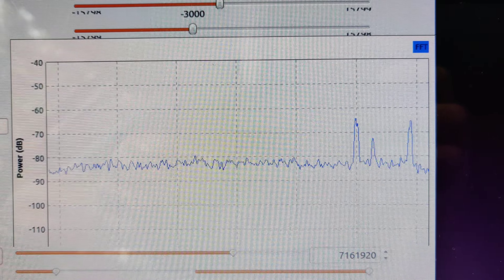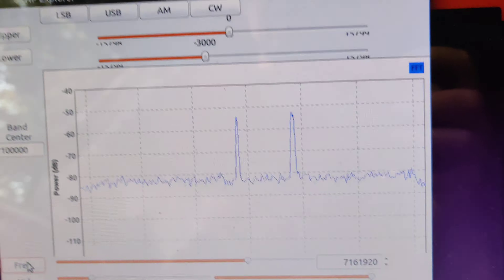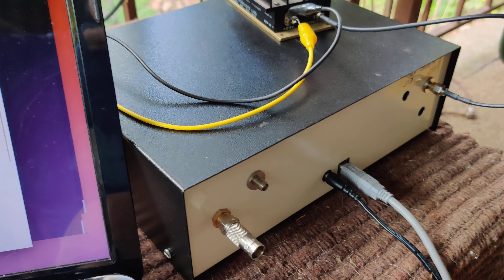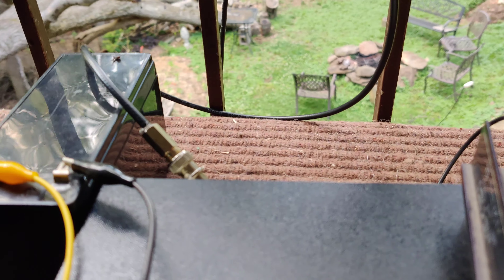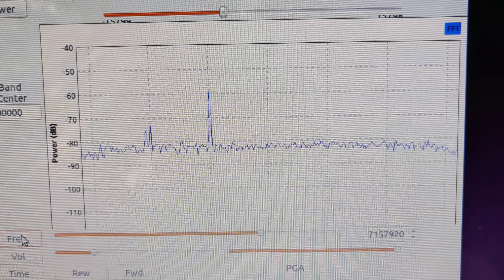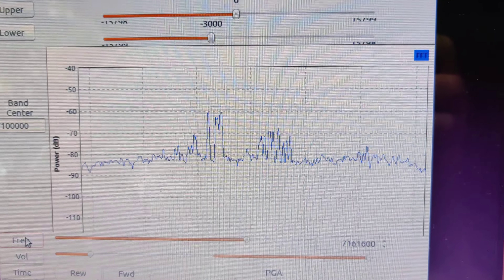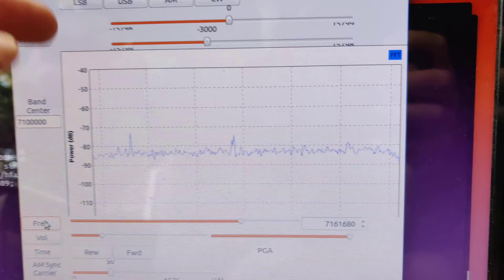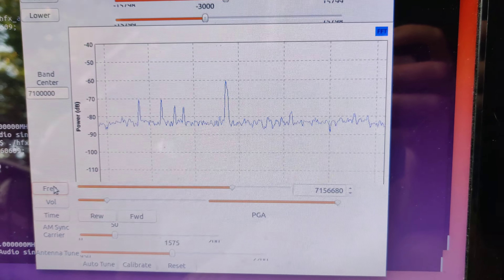gnuradio uhd usrp1 listening to HF 40mtr band 7.2MHz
gnuradio uhd usrp1 listening to HF 40mtr band 7.2MHz, dipole. My old python script still works, kind of, with issues. Volume control is broken and the freq is off - CHU is at 7.92 instead of 7.85. In the video I had the pga gain cranked up to max which only raises the noise floor over signals! It should be -100 so those cw and rtty signals should be like 50db (uncalibrated so arbitrary) above noise

later fired up fldigi and copied RTTY from Surinam just fine.